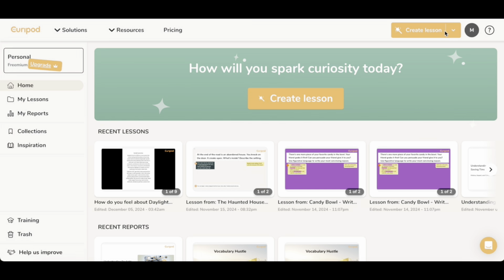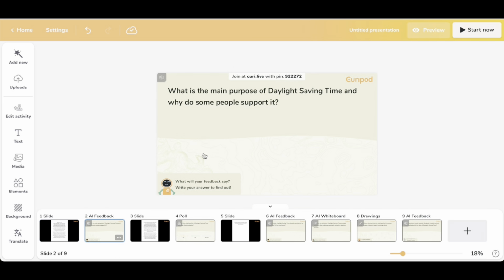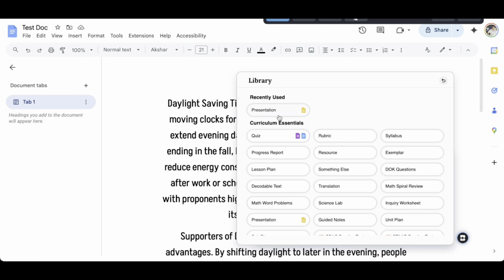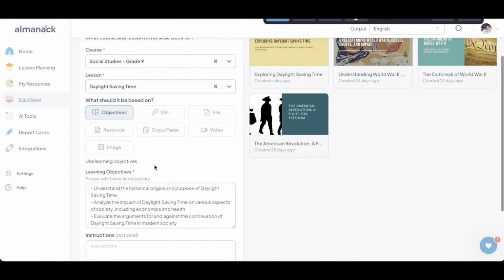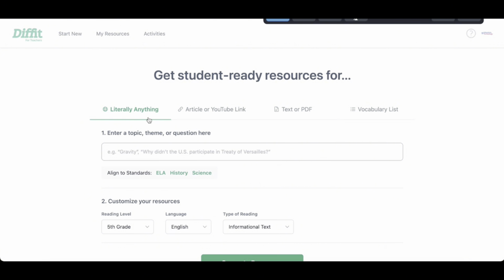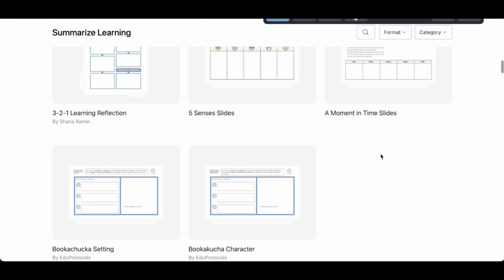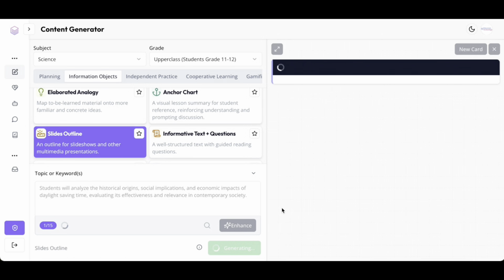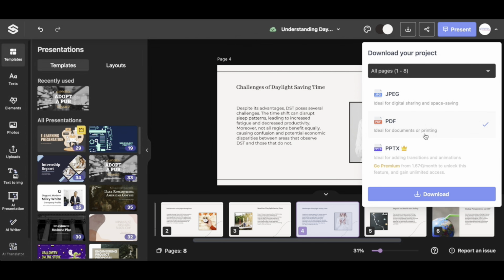Best AI Presentation Tools for Teachers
Here is a collection of some the best AI presentation tools selected specifically for teachers and educators.